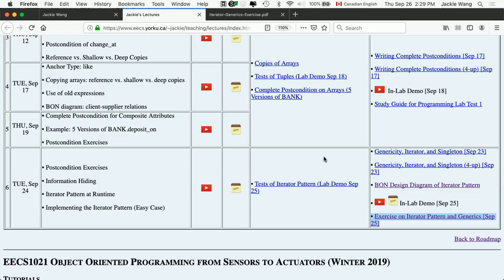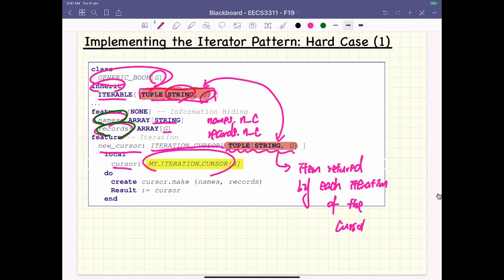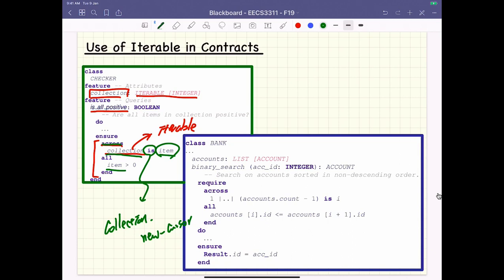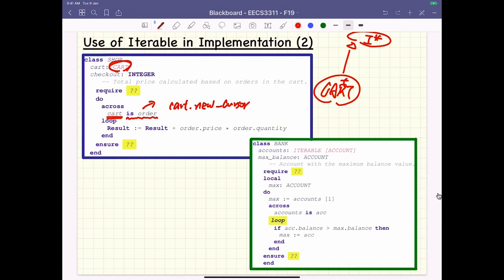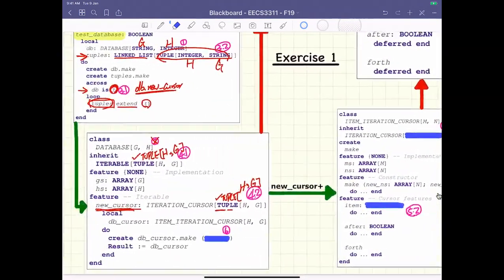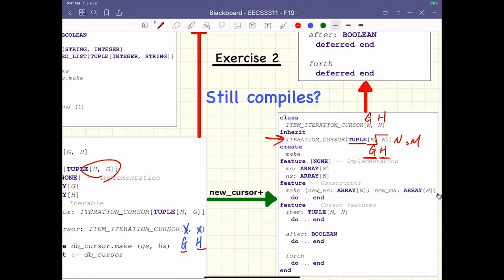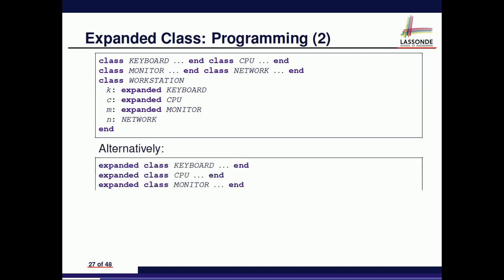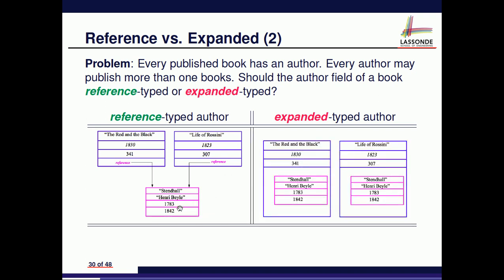EECS3311 F19 20190926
- Design Architecture of the Iterator Pattern
- Use of the Iterator Pattern (across loop vs. from-until loop)
- Exercise: Iterator and Generics
- Reference Type (Aggregation) vs. Expanded Type (Composition)